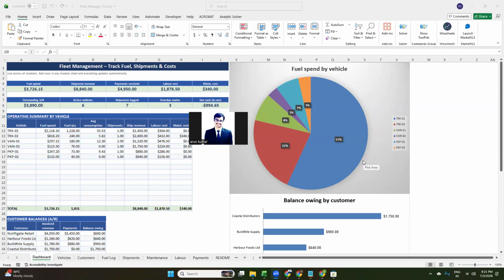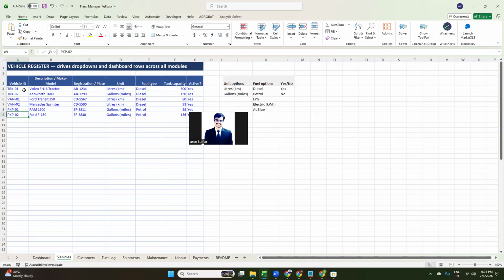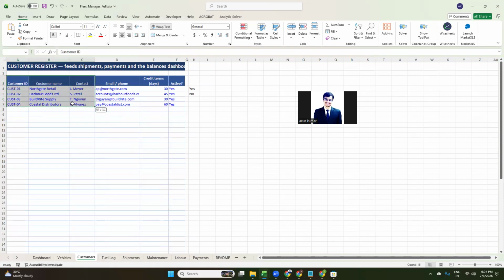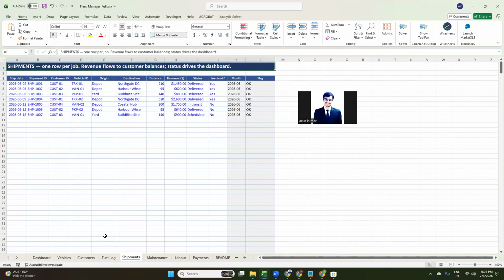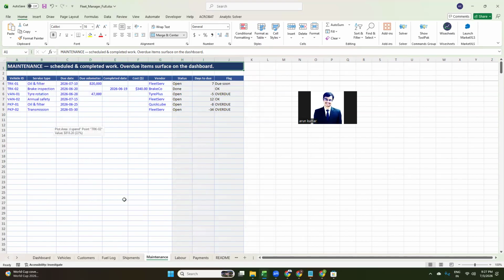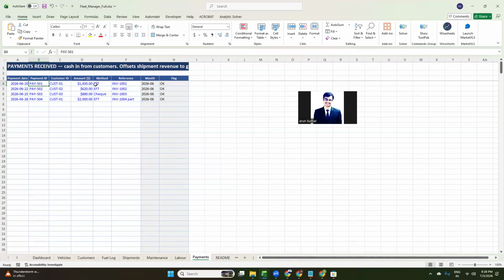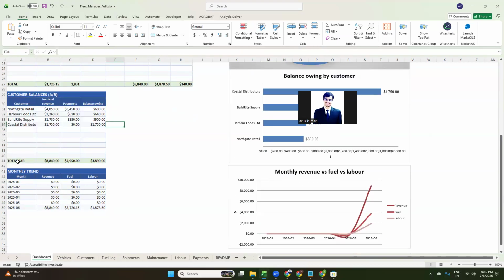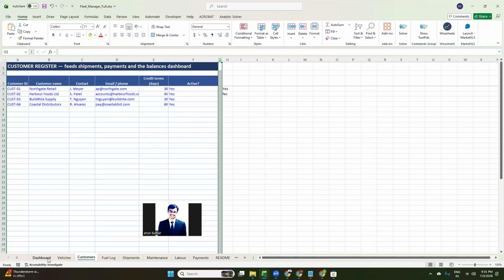Create Fleet Management in Google Sheets and Excel – Track Fuel, Shipments & Costs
Manage your entire fleet in one FREE Google Sheets and Excel template – track fuel, shipments, maintenance, labor, payments and customer balances from a single live dashboard. Works in Excel too. No expensive fleet software needed.

In this video I show you how to build a complete fleet management system that automatically calculates:

✅ Fuel tracking with cost per litre/gallon & consumption (L/100km + mpg)
✅ Spend by vehicle, monthly cost trends & live dashboard KPIs
✅ Shipment logging with revenue per customer and per vehicle
✅ Vehicle maintenance schedules with overdue service alerts
✅ Employee labour hours & pay (including overtime)
✅ Payments received and outstanding customer balances (accounts receivable)
✅ Google Apps Script automation – Google Form entry, monthly archiving & email alerts

Perfect for small fleet owners, trucking businesses, delivery companies, logistics operators, owner-operators and anyone tracking vehicle costs in a spreadsheet instead of costly fleet management software.

⏱️ TIMESTAMPS
00:00 – Intro: what this fleet template does
00:47 – Tour of the master dashboard
02:00 – Setting up the vehicle & customer registers
03:15 – Fuel log & automatic consumption (L/100km + mpg)
05:00 – Shipments: revenue per customer & vehicle
06:30 – Maintenance schedules & overdue alerts
07:45 – Labour hours & pay (with overtime)
08:45 – Payments & outstanding customer balances
09:45 – Google Apps Script: forms, alerts & monthly archive
11:00 – Moving from Excel to Google Sheets
11:40 – Wrap-up & how to get the template

📩 NEED A CUSTOM VERSION?
I build custom Excel & Google Sheets tools, dashboards, fleet trackers and Apps Script automation for businesses worldwide.

⚠️ Sample data in the template is illustrative – replace it with your own figures before going live.